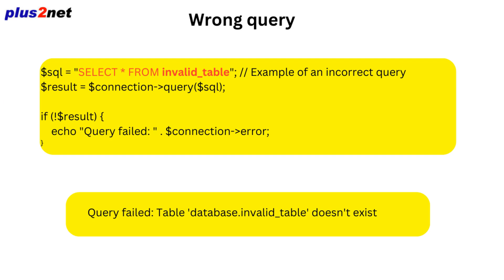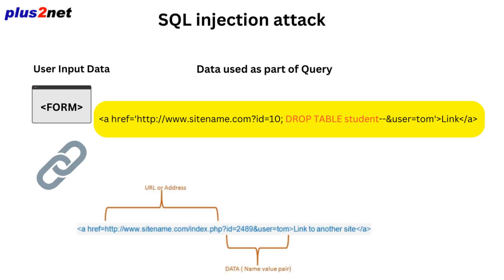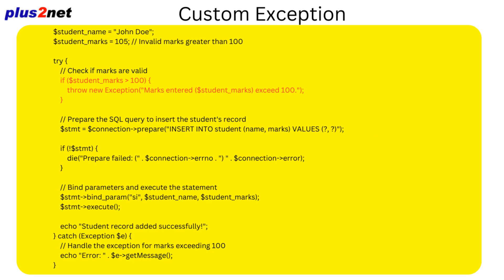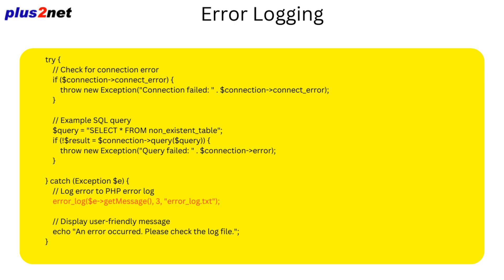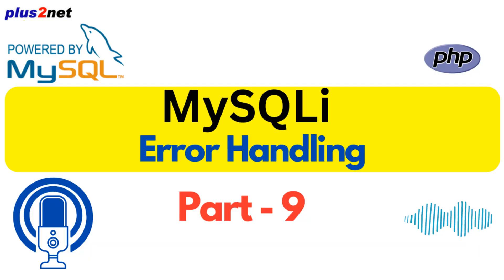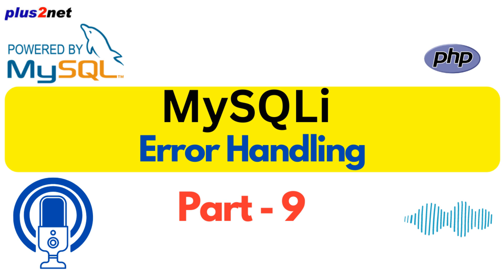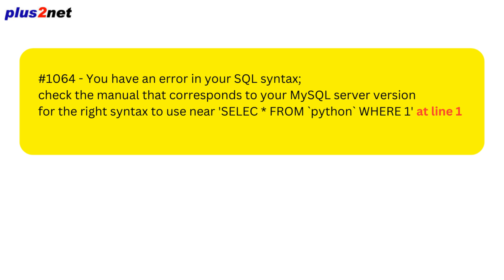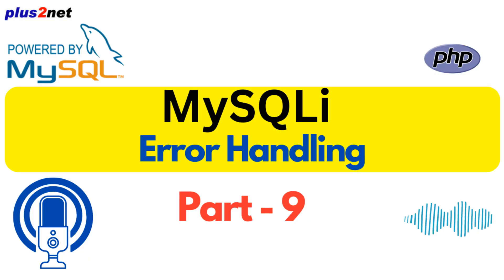Understanding MySQLi Error Handling in PHP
In this podcast, we dive into the importance of error handling in MySQLi when working with PHP. Learn how to use functions like mysqli_error() and mysqli_errno() to troubleshoot and log errors effectively. We cover both procedural and object-oriented styles, along with best practices for error management. Whether you're a beginner or advanced user, this guide will help you build more robust PHP applications.